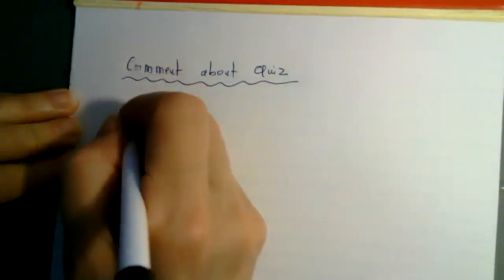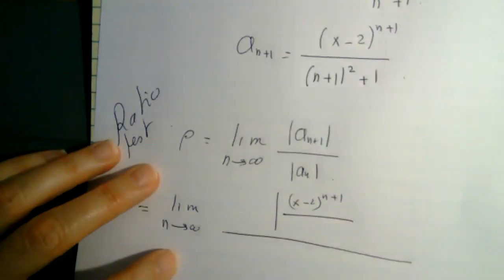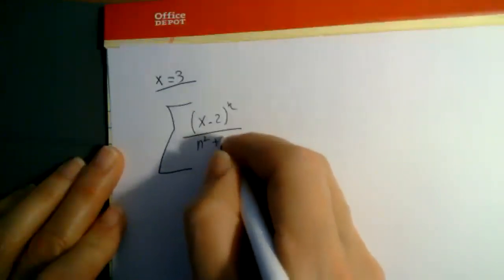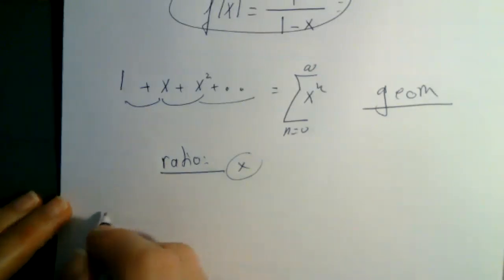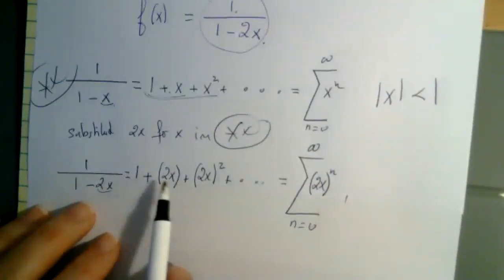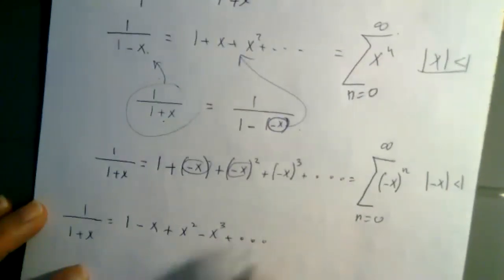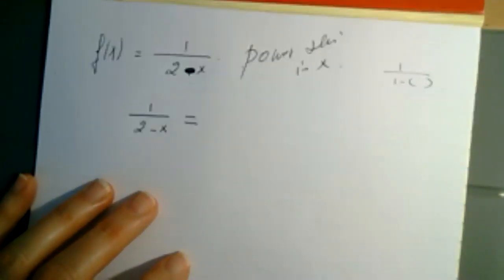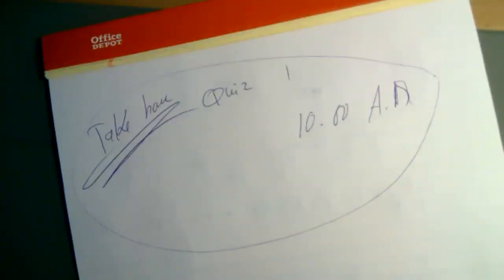April 6 MA164 ZoomClass